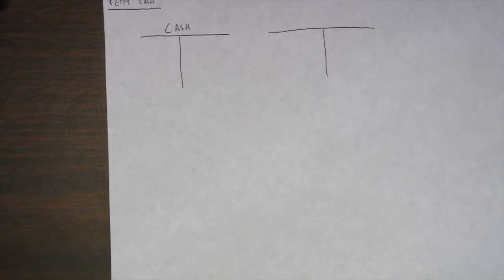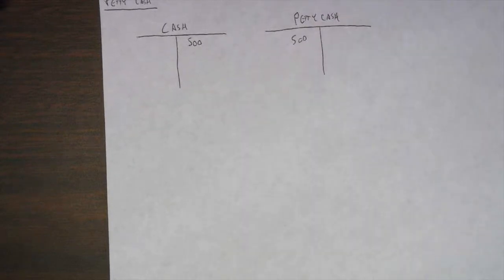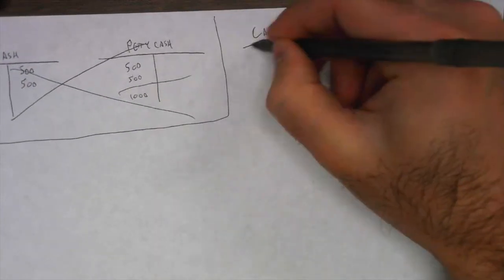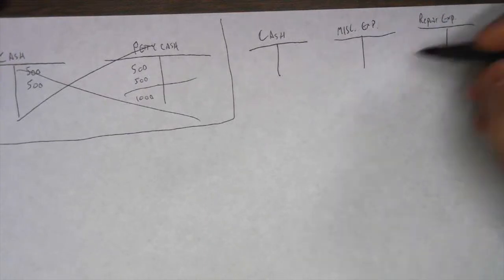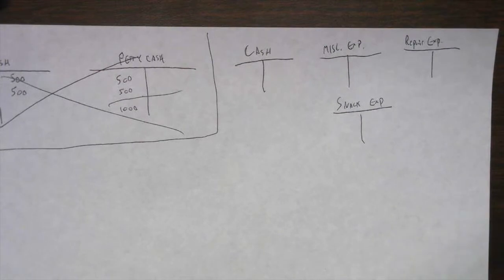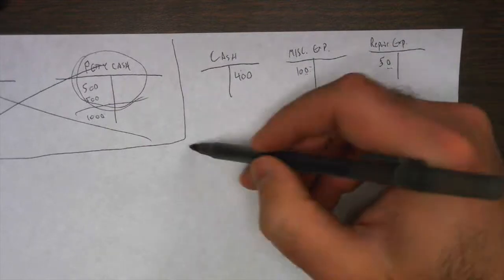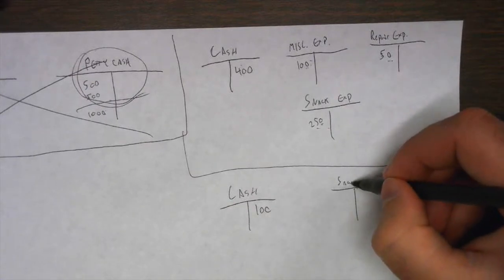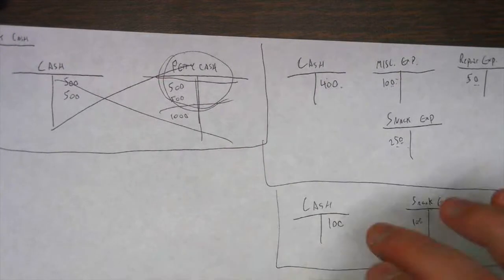Acctng I Ch.10.3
This video is about Acctng I Ch.10.3